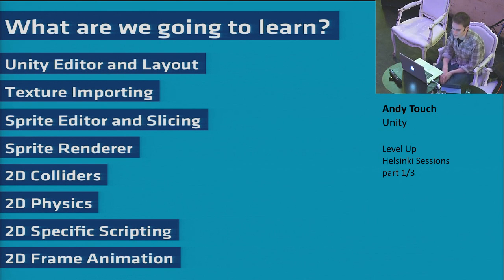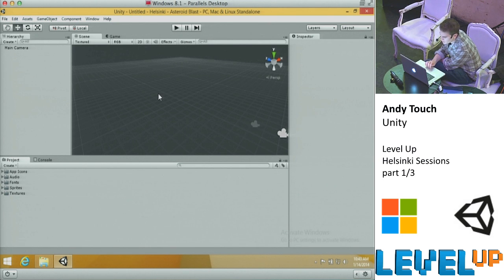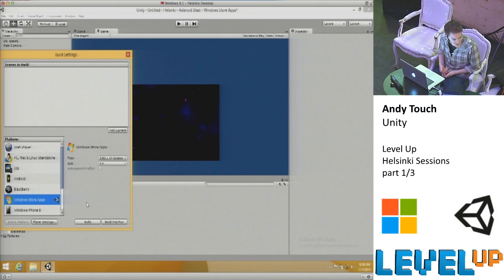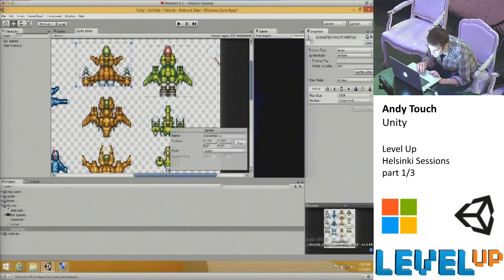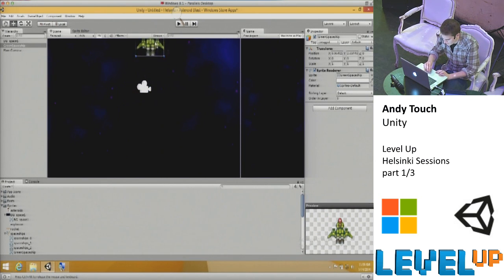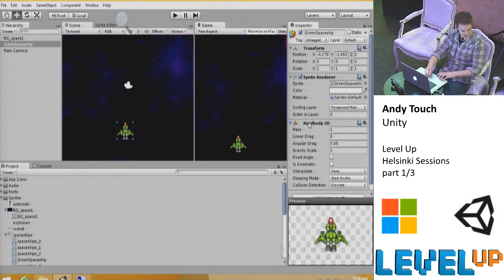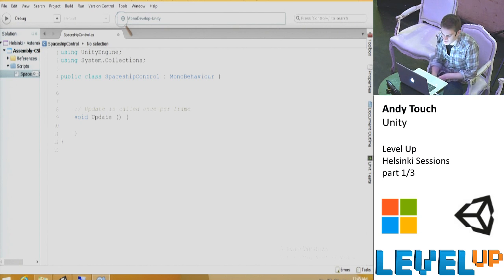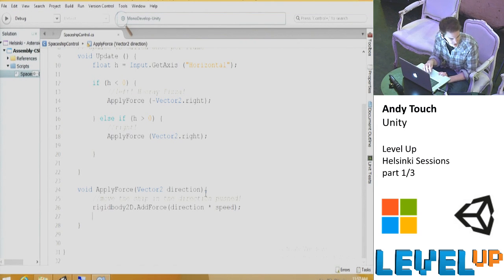LevelUp -Helsinki sessions, Part 1/3, Andy Touch, Unity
LevelUp
 -Helsinki sessions, Part 1/3,
Andy Touch, Unity